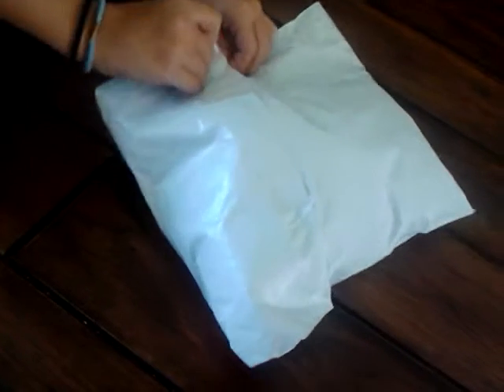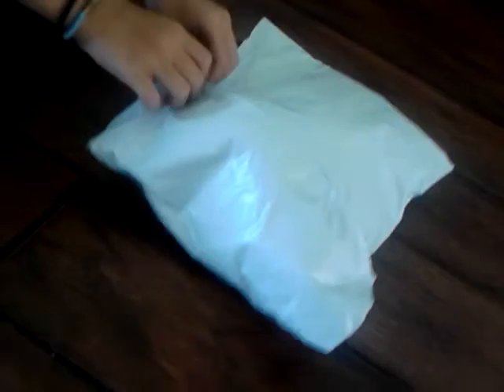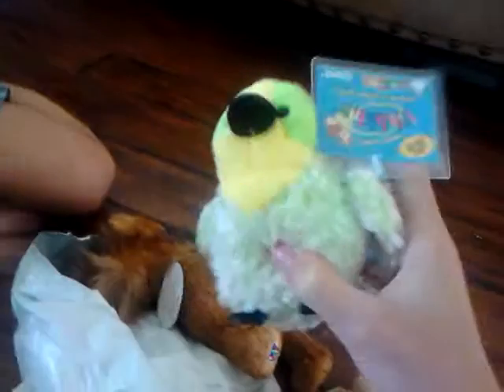Unboxing the AIREDALE TERRIER and two more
This is unboxing 3 webkinz total, one is a airedale terrier, the pet of the month